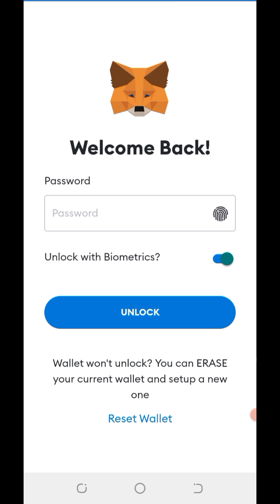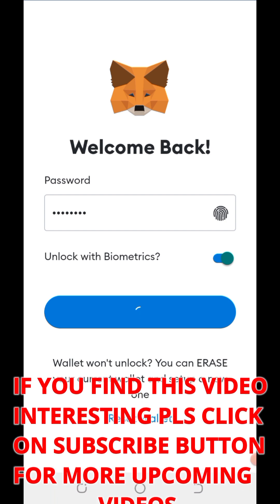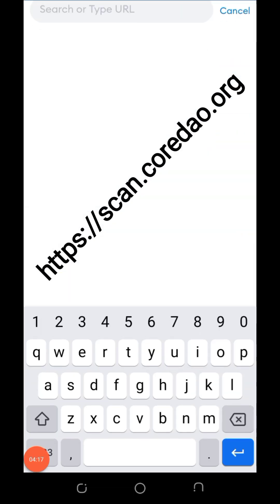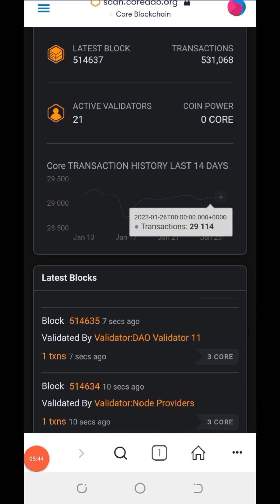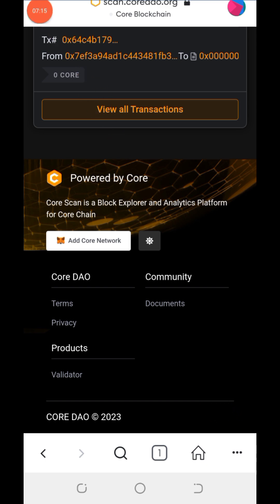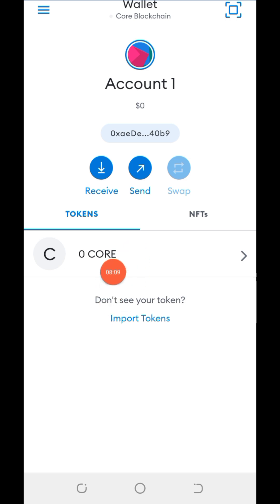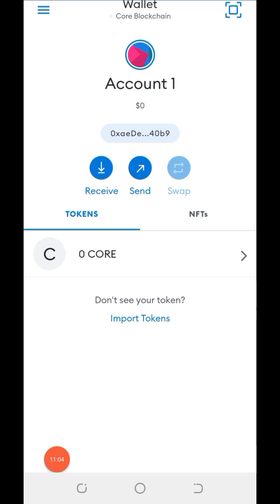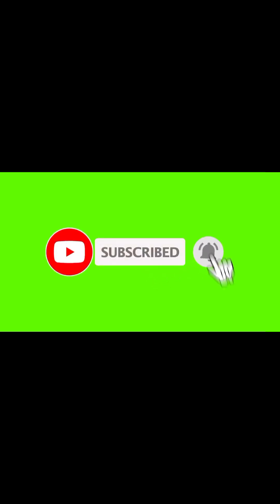HOW TO ADD SATOSHI CORE MAINNET NETWORK TO METAMASK WALLET